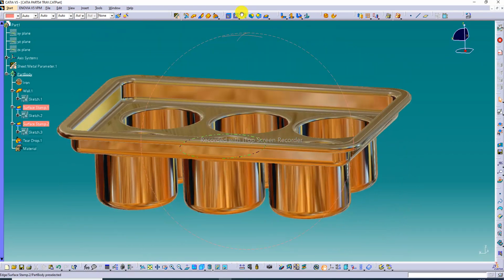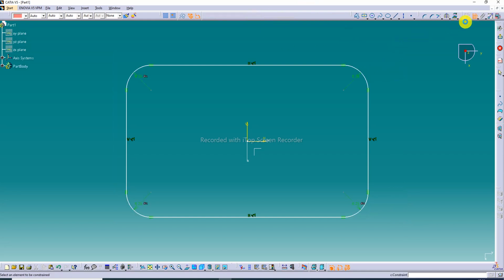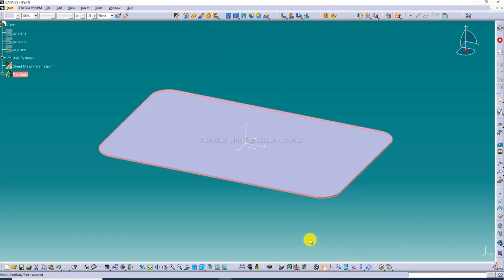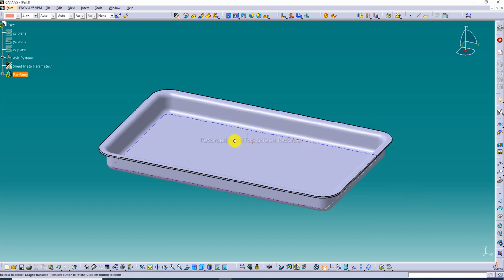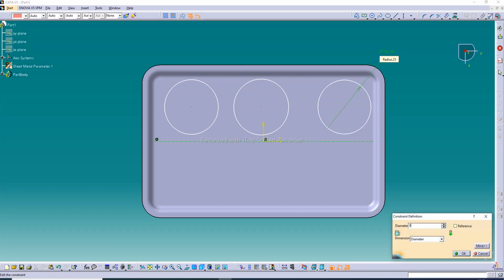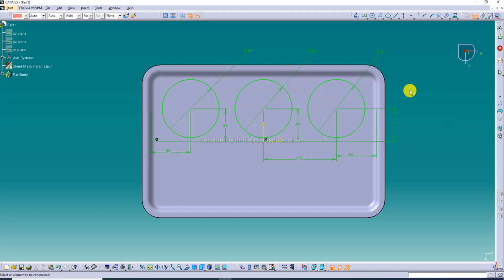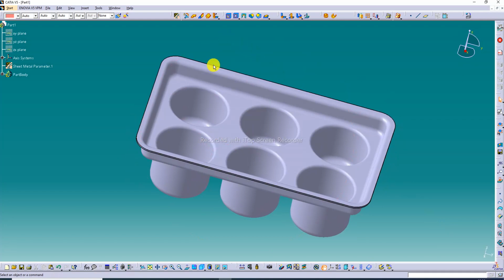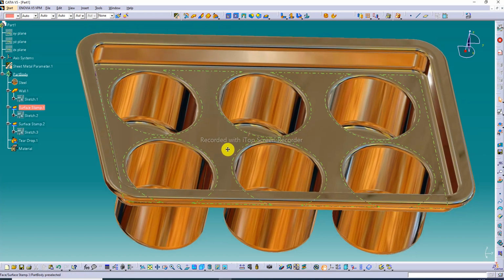CATIA V5 PRACTICE TUTORIAL-38, TRAY DESIGN GOLDEN COLOR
Main Topics:
1. AUTOCAD Tutorial for Beginners & Advance.( 2D sketching Drawing, 3D Modeling Design and Isometric Design, Industrial Projects Design All Easily Learn in AutoCAD Software).

2. SOLIDWORKS Tutorial for Beginners & Advance.( 2D Sketching Drawing, 3D Modeling Design, Surface Modeling Design, Sheet Metal Design,  Weldments design, Assembly Process, Drafting Process, Simulation Process, Industrial Projects Design All Easily Learn in SOLIDWORKS Software).

3. CATIA V5 Tutorial for Beginners & Advance.(2D sketching Drawing, 3D Modeling Design, Wireframe and Surface Design, Generative Sheet Metal Design, Assembly Process, Drafting Process, Simulation Process, Industrial Projects Design All Easily Learn in CATIA V5 Software).

4. ANSYS workbench Tutorial for Beginners & Advance.(2D Sketching Drawing, 3D Parts Design & Analysis, Surface Parts Design & Analysis, Sheet Metal Parts Design & Analysis, Industrial Projects Design & Analysis All Easily Learn in ANSYS Workbench Software).

5. GD&T Tutorial for Beginners & Advance.( GD&T AutoCAD Software, GD&T SOLIDWORKS Software, GD&T CATIA V5 Software, Industrial GD&T All GD&T Learn Easily).

6. NEW Update COMPUTER Knowledge.(New update computer parts, New update software knowledge, New update any notifications related to computer knowledge).